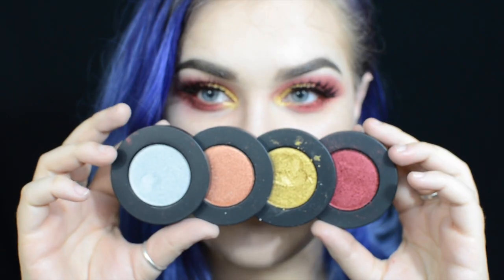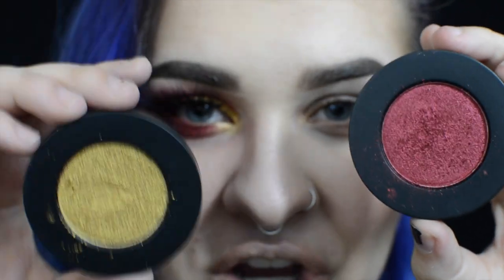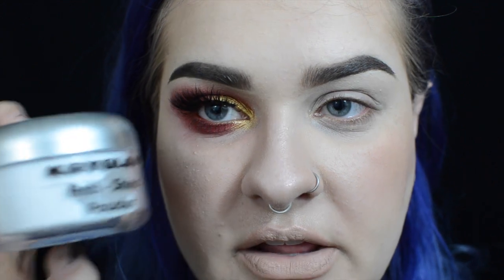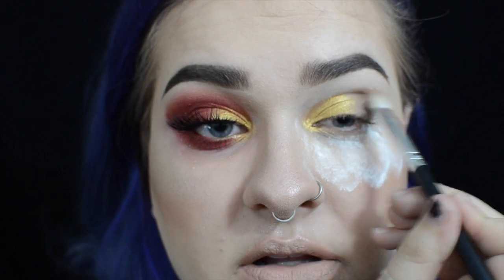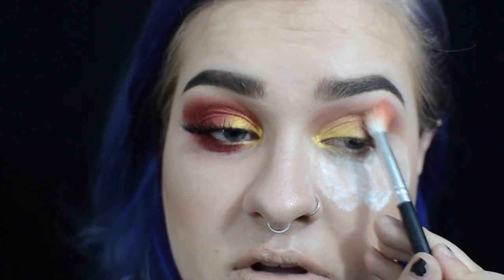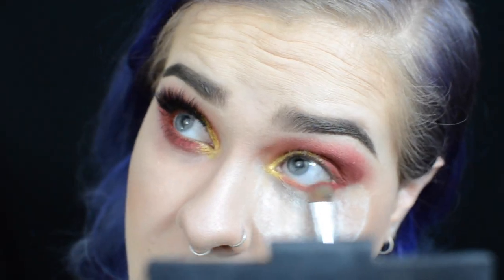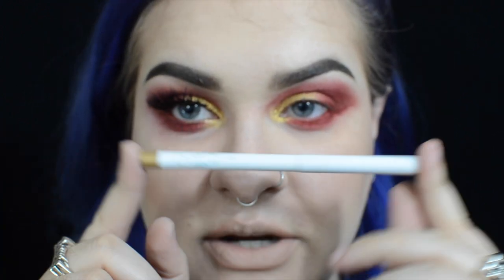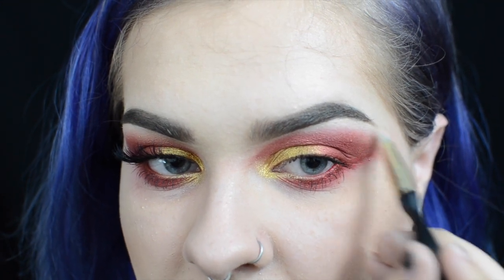MELT COSMETICS HAZE STACK SWATCHES + TUTORIAL | jezkamakeup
At Fault (ft. There Is a Fox) - Spazzkid/Mark Redito